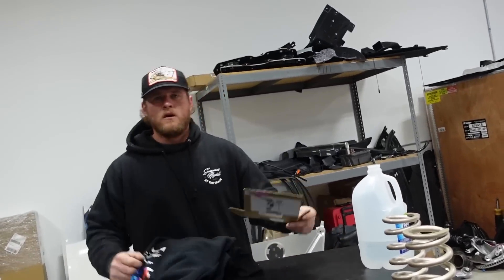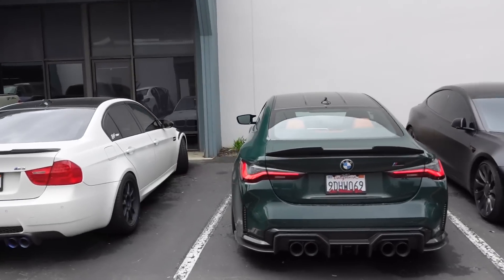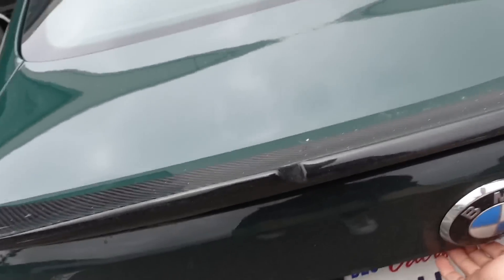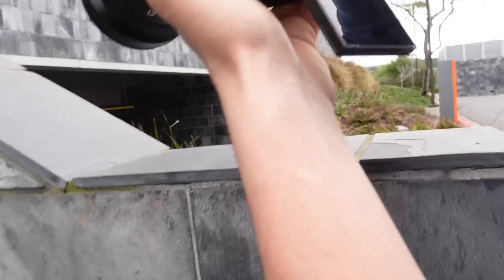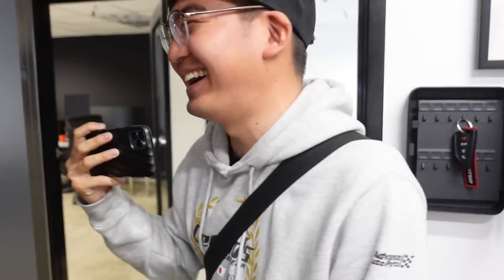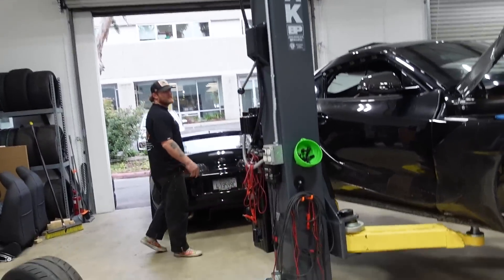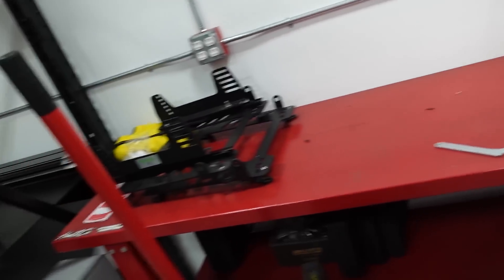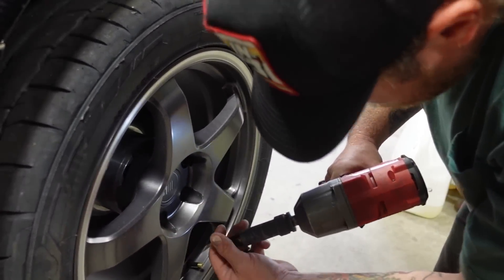M4 New Wheels + why I’ve been gone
M4 things baby! Here are mynew  HRE wheels FF21 in tarmac black! I am going to be running these for alittle while until something else comes our way.